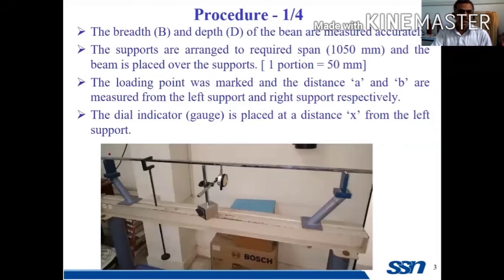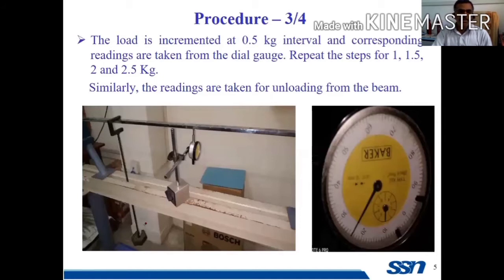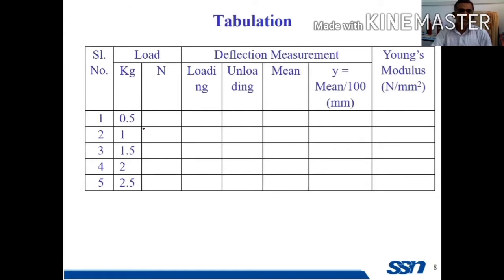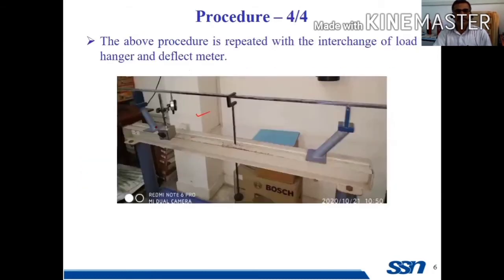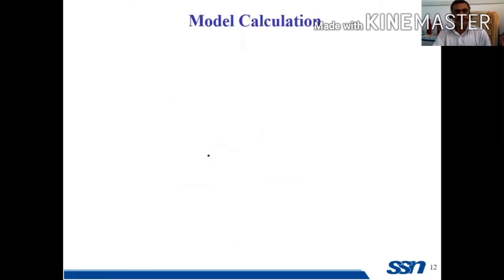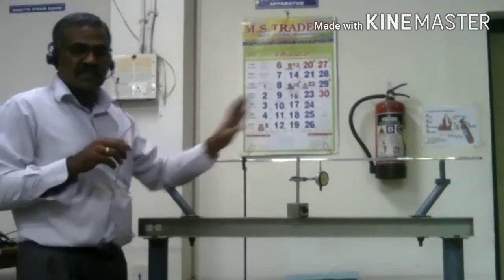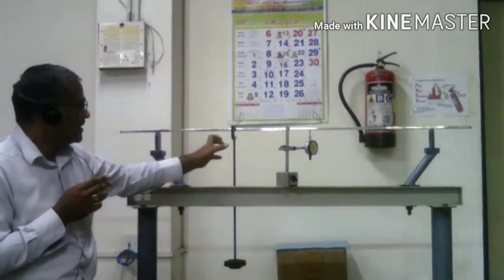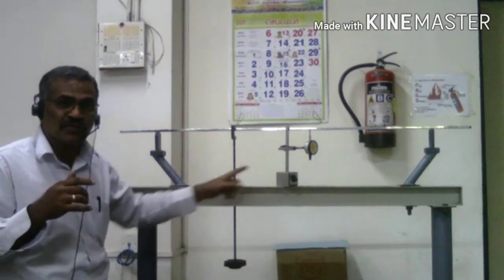Strength of Materials lab - Deflection test